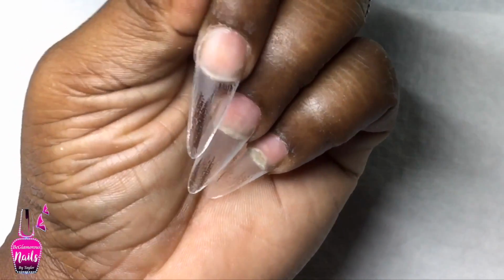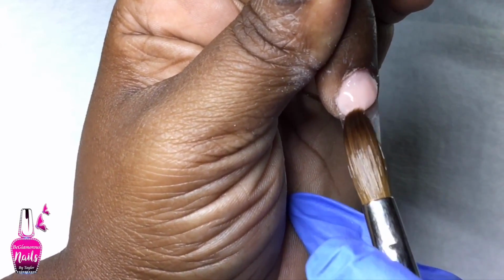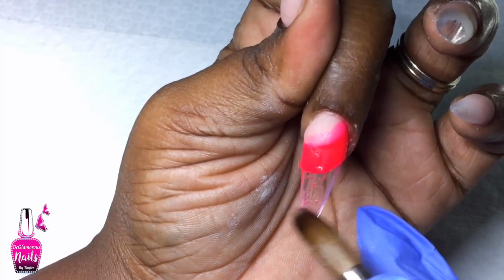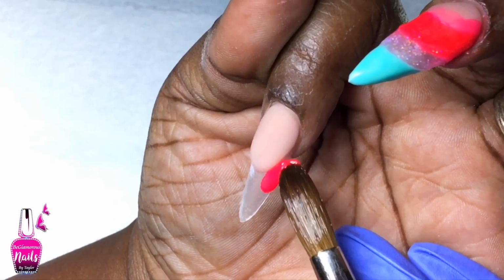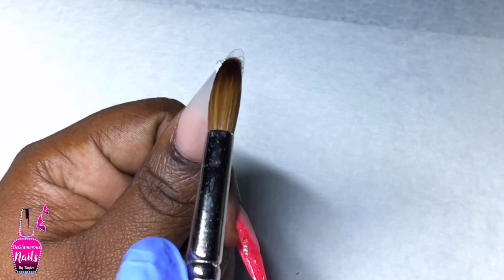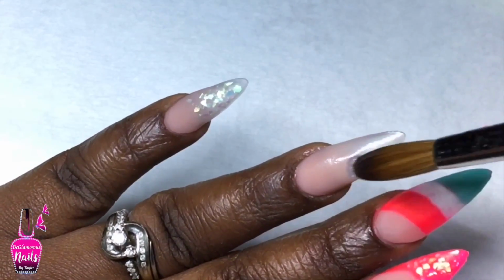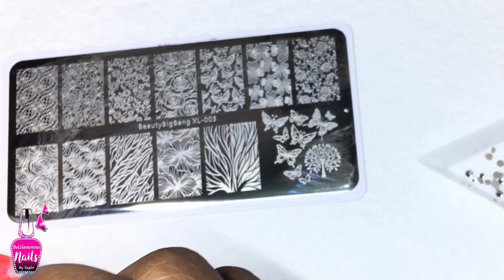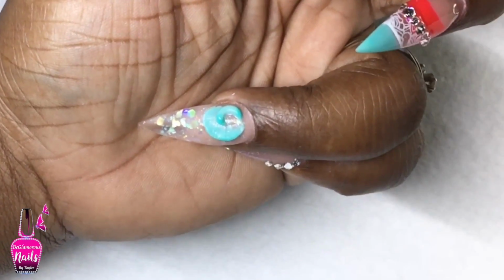Color Block Acrylic Nails | Not Polish Nail Art Design | First Time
Acrylic Nails - Stilettos Nails Color Block Acrylic Nail Design and Swarovski Crystals. Hi Lovelies today is another watch me do my nails. In this video I show you my first attempt at color blocking acrylics. I created this glamorous set of acrylic nails using the JC Beauty Concepts Acrylic System. Hope you Enjoy 😘

If you LOVE nails add this 🎉🎊 to your comments below

xoxo Taylor
My new tripod!

My must have nails essentials! (E-file, bits etc.)

Favorite Acrylic brush ”Alpha #10 oval”

Gel polish MadamGlam!

Color Acrylics!

Why not Like my page on Facebook!